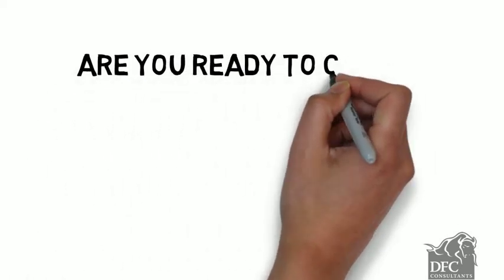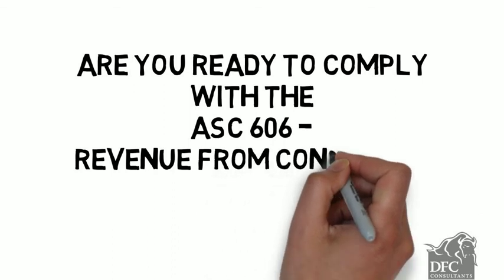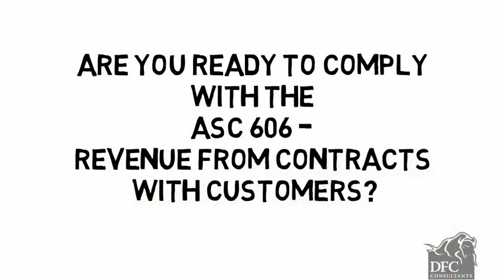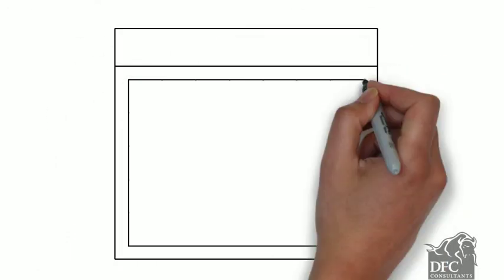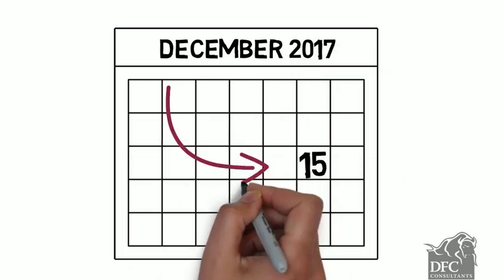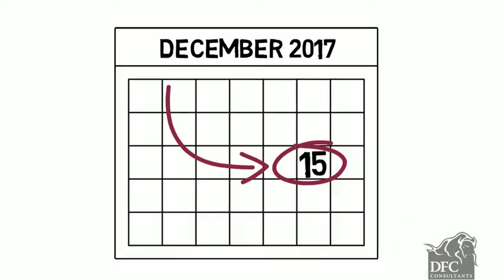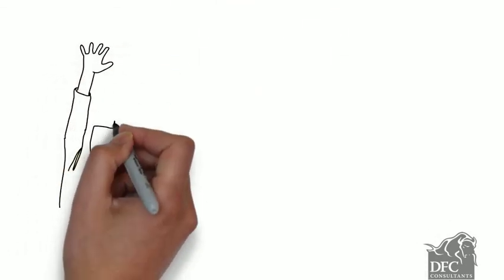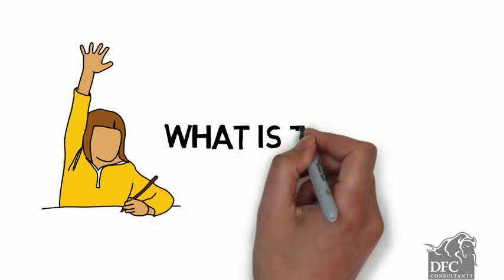What is the ASC 606: Revenue from Contracts with Customers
The ASC 606 is a new revenue recognition standard required by the government to eliminate industry specific standards. All business need to comply. If you need assistance, let DFC Consultants know.